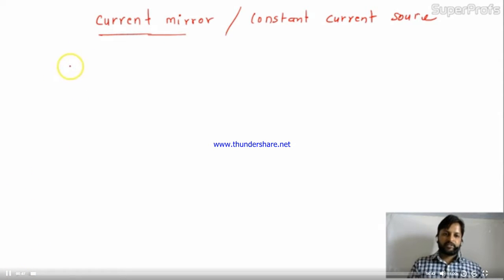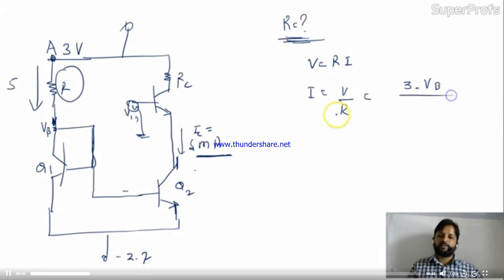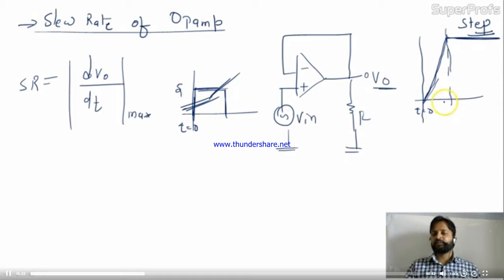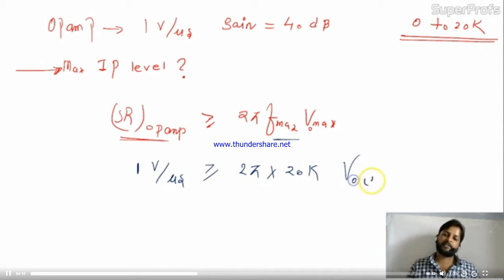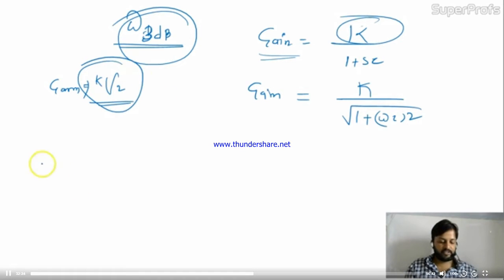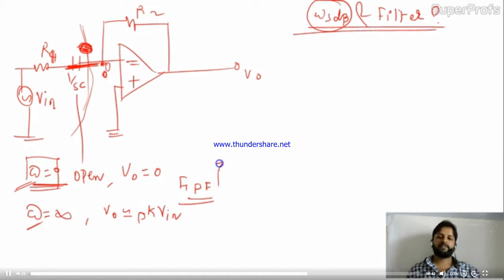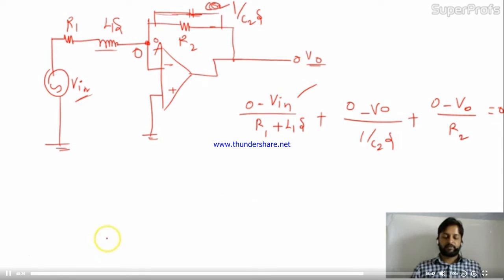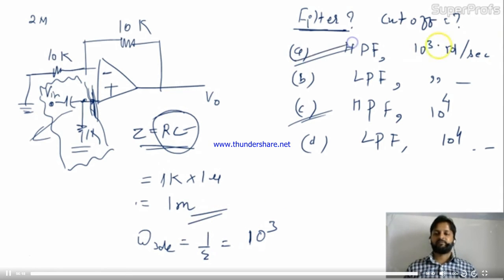ANALOG CIRCUITS LECTURE- 19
FILTERS